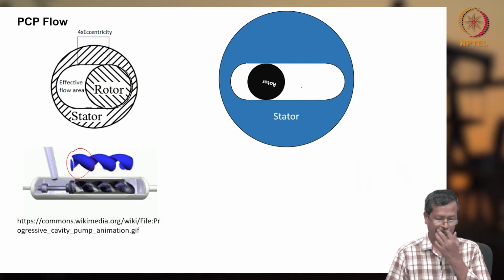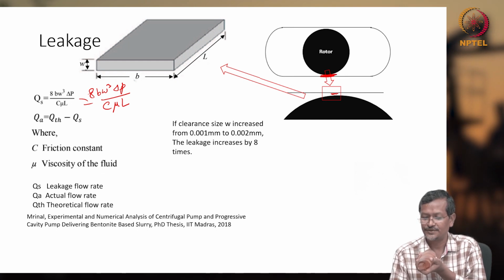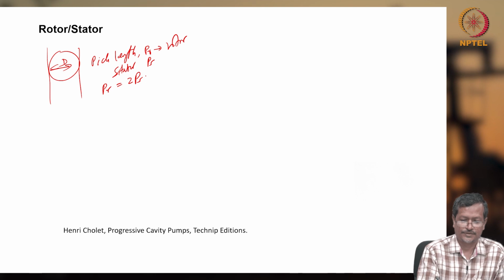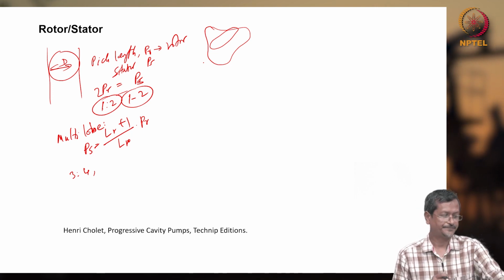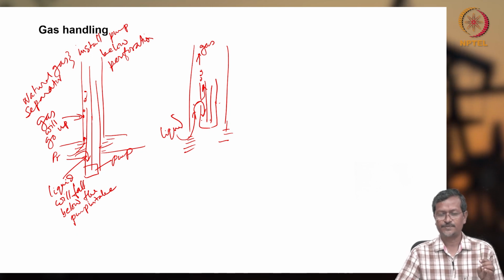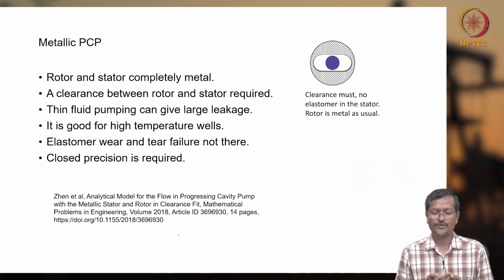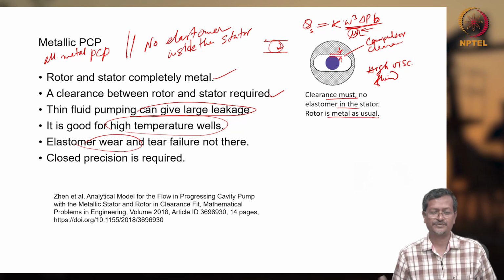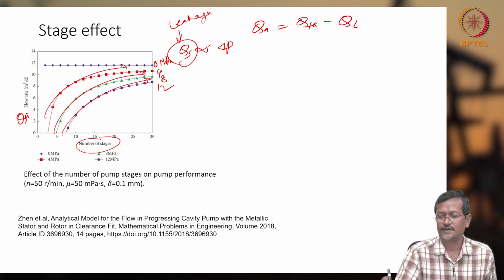#33 Progressive Cavity Pump | Part 2 | Artificial Lift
This video details the operational aspects of PCPs, focusing on the interaction between the rotor and stator, which creates a series of sealed cavities that move the fluid. It discusses the applications of PCPs, particularly in handling viscous fluids and metering. The video also covers the advantages and challenges of using PCPs in artificial lift systems.